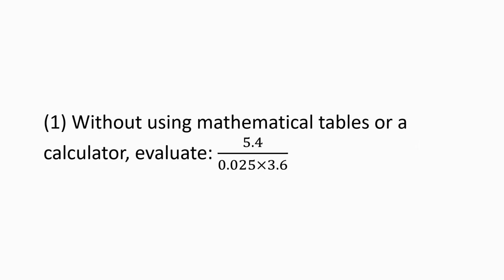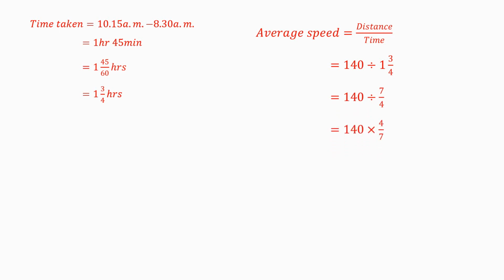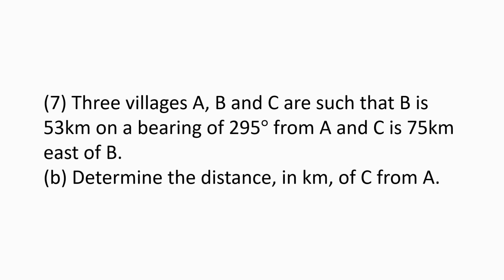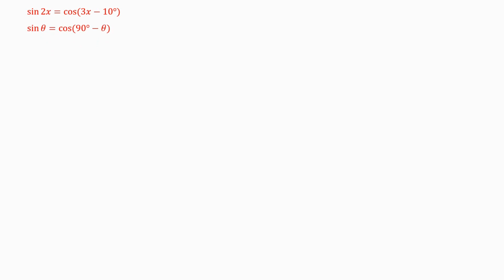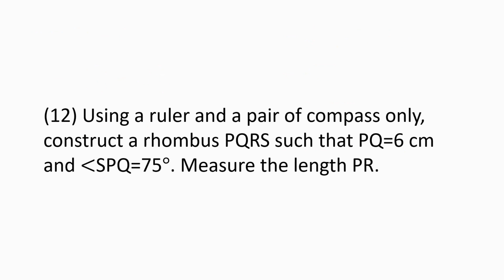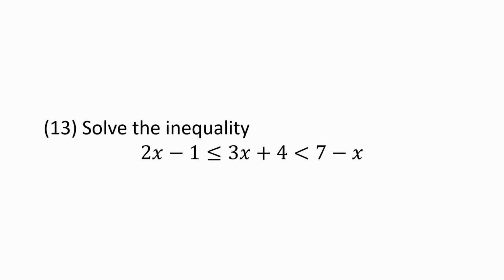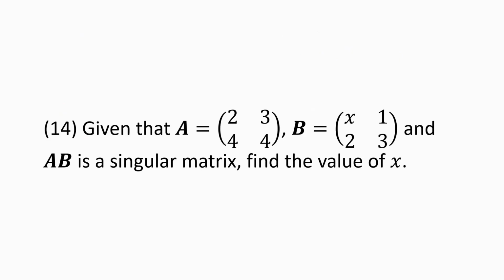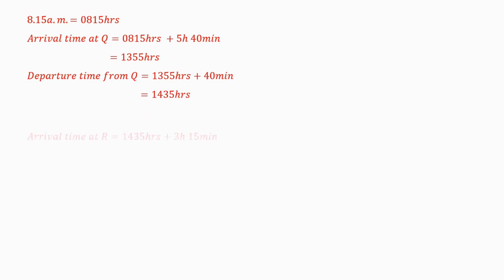KCSE 2019 Mathematics Paper 1 Alt A Section 1 Revision Guide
KCSE Mathematics Revision using the KCSE Mathematics Paper 1 2019 as the guide. A step by step guide of Section 1.

Intro: (0:00)
Question 1: (0:09)
Question 2: (1:57)
Question 3: (4:50)
Question 4: (6:57)
Question 5: (7:33)
Question 6: (8:41)
Question 7(a): (9:59)
Question 7(b): (16:05)
Question 8: (17:09)
Question 9: (19:08)
Question 10: (21:17)
Question 11: (23:06)
Question 12: (25:25)
Question 13: (35:57)
Question 14: (37:53)
Question 15: (40:45)
Question 16: (43:02)
Outro: (45:29)